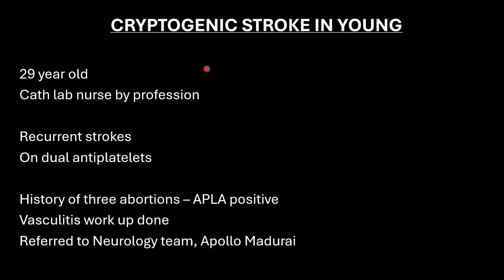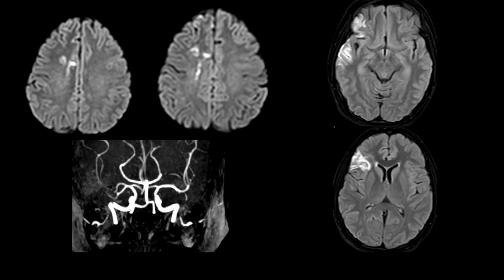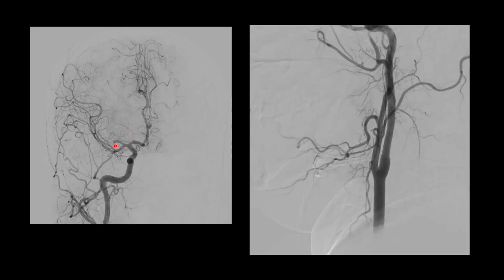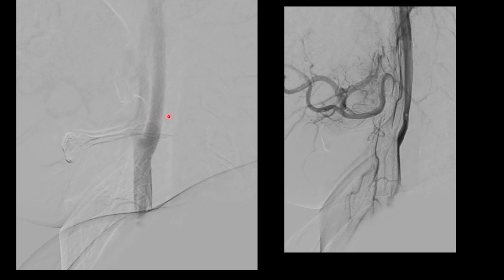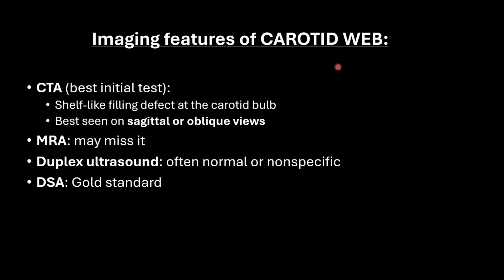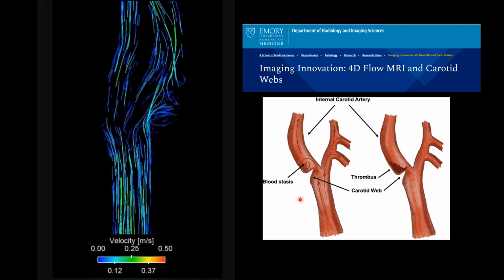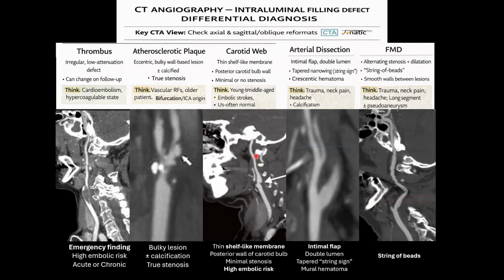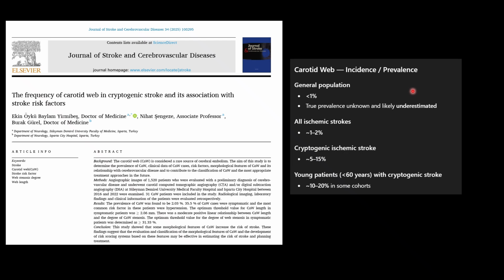Cryptogenic stroke/ ESUS: Carotid web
29 year old lady with recurrent stroke despite best medical management - dual antiplatelets. Role of Interventional Radiology